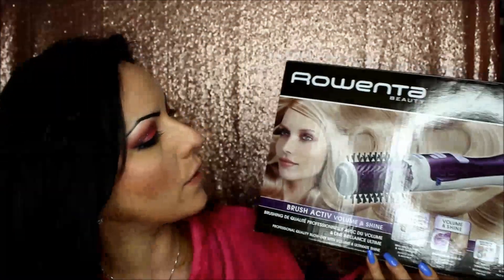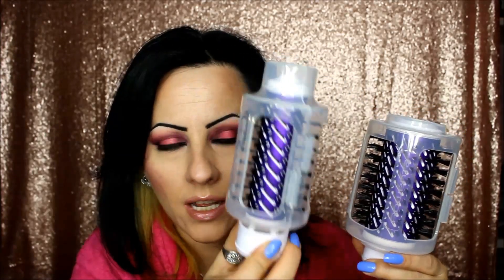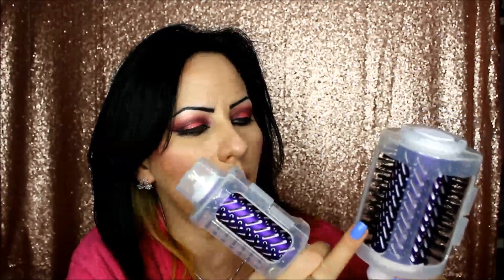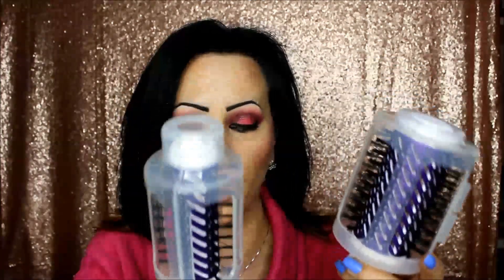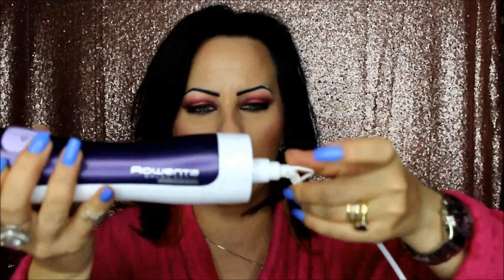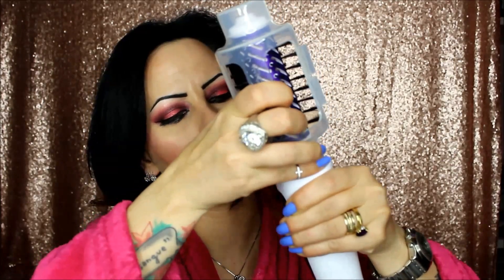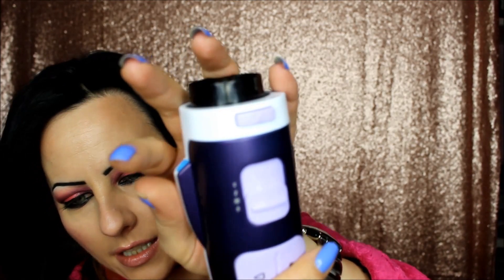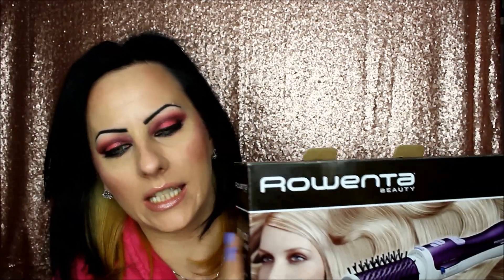Amazon reviewes Rowenta Brush Activ volume &shine 1000w mod.CF9320E0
Rowenta Beauty- 2 ion booster, automatic rotation,1000w,Antistatic,Left/Right rotation, 2 air settings+cool air and 2 types of brush (10/03/2017)